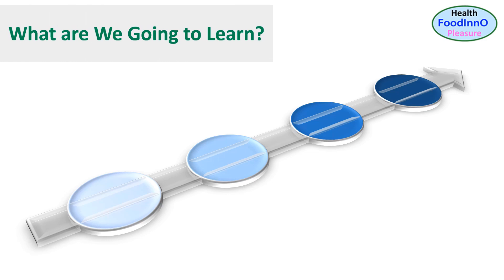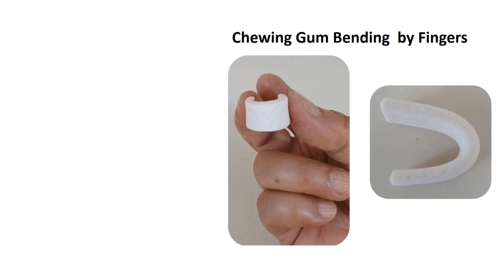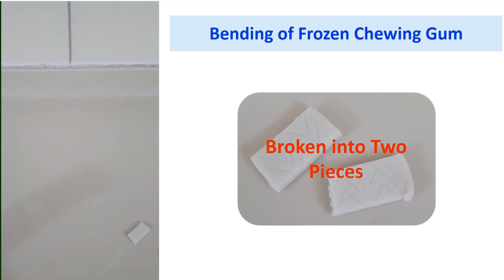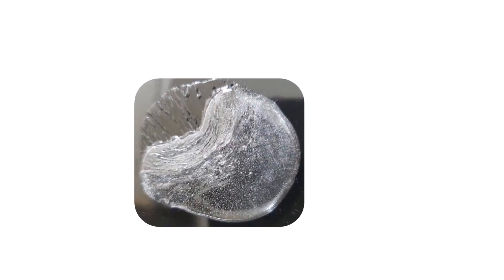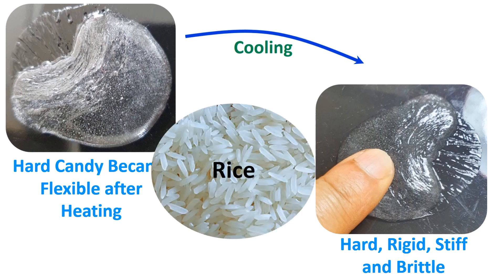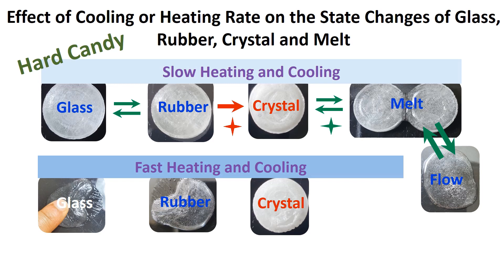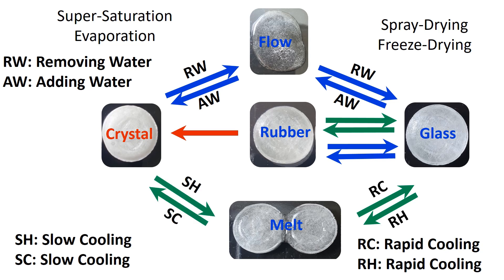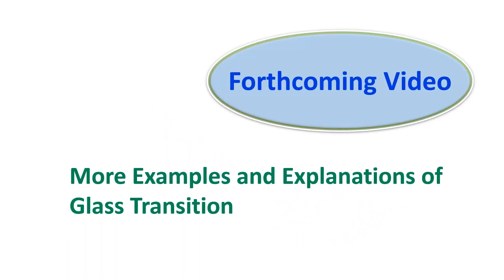Glass Transition of Foods: Hard Candy and Chewing Gum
This video provides basic understanding of glass transition of foods and biomaterials. I have done a few simple experiments to visualize different states of a chewing gum and hard candy, such as glassy, rubbery, and viscous flow. First, we could try to understand why chewing gum is in the rubbery state. Second, how rubbery chewing gum could be transformed into a glassy state. Third, we can observe the state changes of a hard candy. Fourth, how we could use different paths of temperature and moisture control to achieve different states of a food.